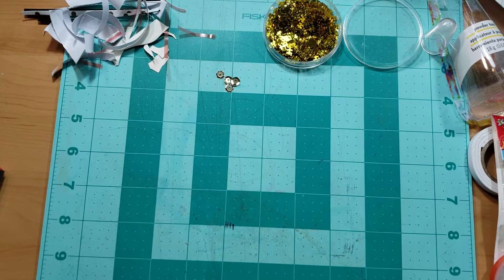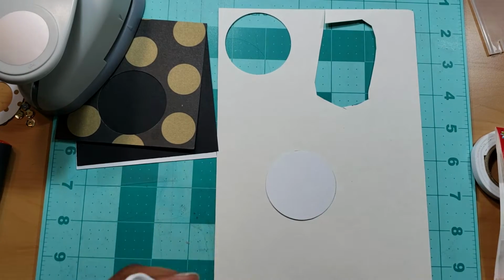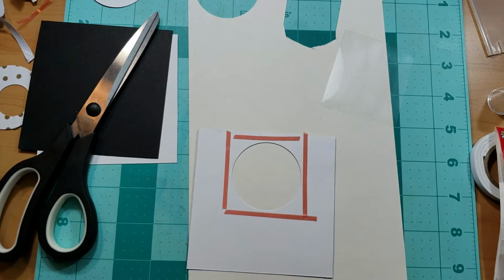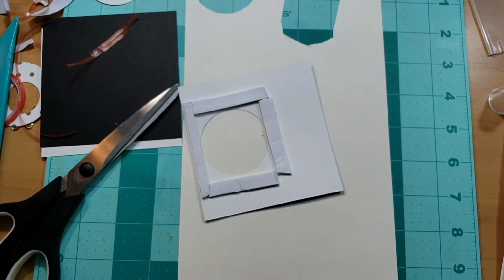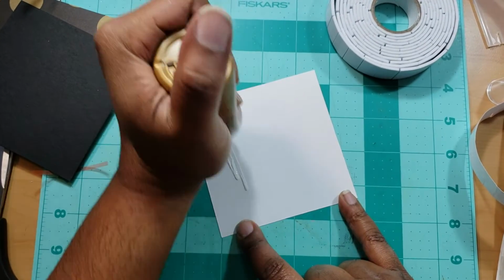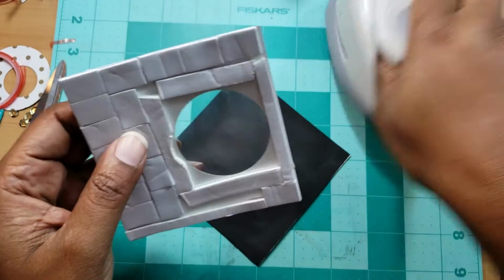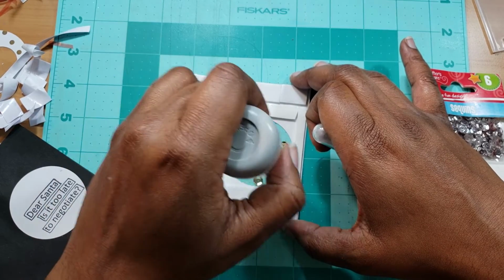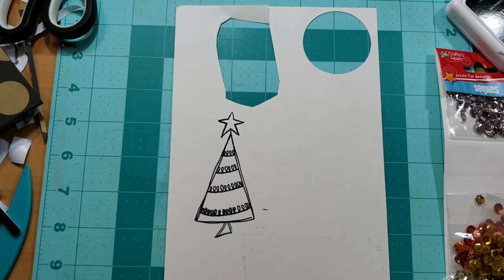Let's Make: Shaker Frames 😢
Hi everyone here is the process of how I struggle to make shaker anything. They are fun to make but the struggle is definitely real.